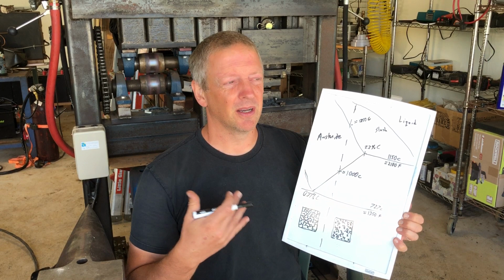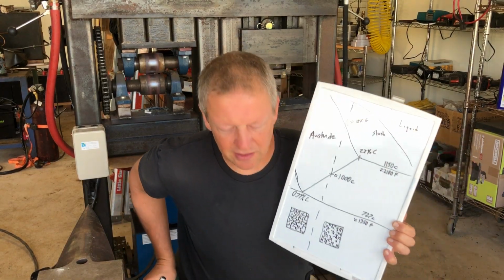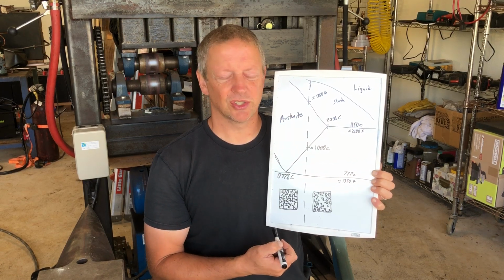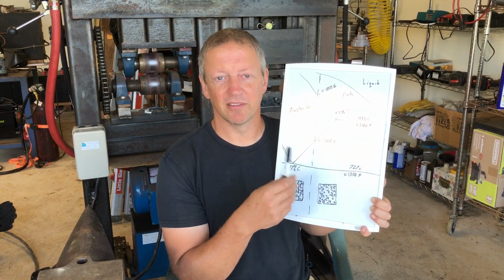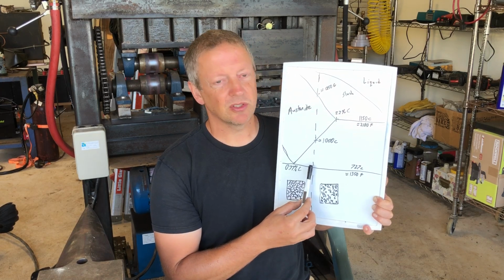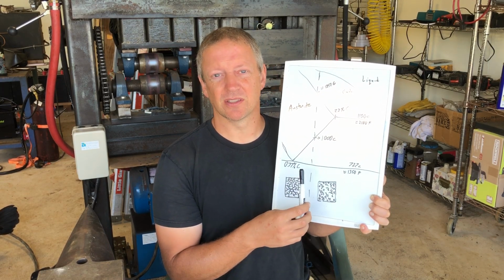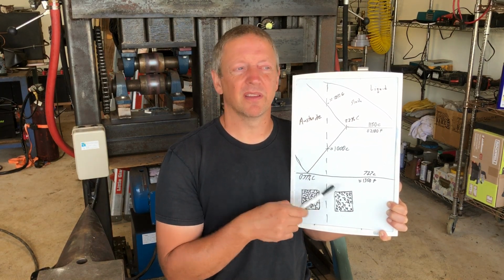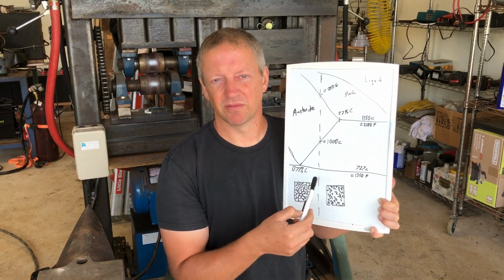Wootz: ForgingTemps, 1st edition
Here I begin to talk about some of the forging temperature options, and using the Iron-Carbon Phase Diagram I discuss what sort of structures are likely to be present at those temperatures.

As always, ask questions here or on my Instagram account: @peterburtknives